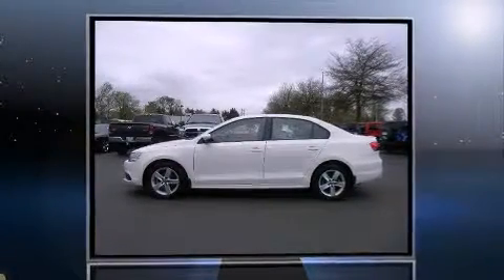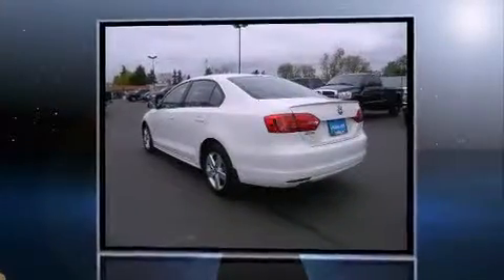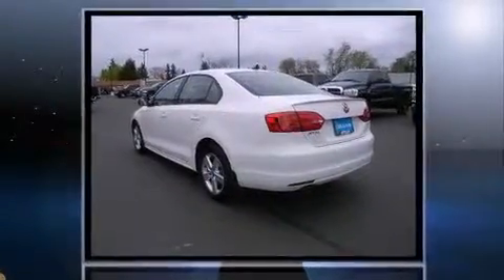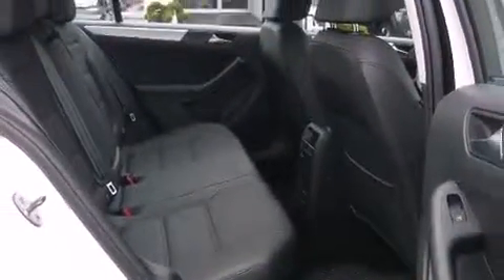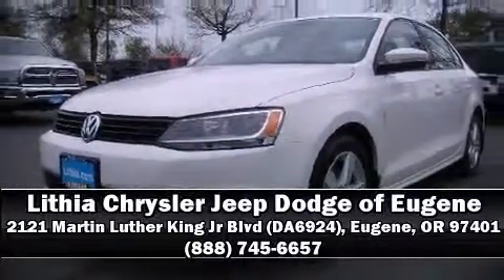2012 Volkswagen Jetta 2.0L in Eugene, OR 97401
2121 Martin Luther King Jr Blvd (DA6924)

Get excited about the 2012 Volkswagen Jetta. With just over 20,000 miles on the odometer, this 4 door sedan prioritizes comfort, safety and convenience. Performance and efficiency are both prioritized thanks to the 2 liter 4 cylinder engine, and for added security, dynamic Stability Control supplements the drivetrain. The modern diesel powerplant assures both clean emissions as well as maximum power output from as little fuel as possible. Turbocharger technology provides forced air induction, enhancing performance while preserving fuel economy. Volkswagen paid particular attention to efficiency and practicality with the following features: front and rear reading lights, a leather steering wheel, a trip computer, heated door mirrors, power windows, an overhead console, and remote keyless entry. Volkswagen also prioritized safety and security with features such as: head curtain airbags, front SIDE impact airbags, traction control, a security system, and 4 wheel disc brakes with ABS. Brake assist technology provides extra pressure when applying the brakes. Our experienced sales staff is eager to share its knowledge and enthusiasm with you. We'd be happy to answer any questions that you may have. Stop in and take a test drive!